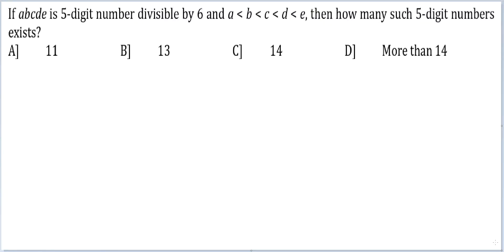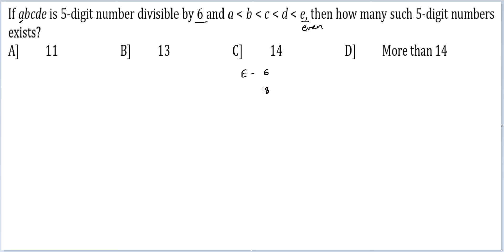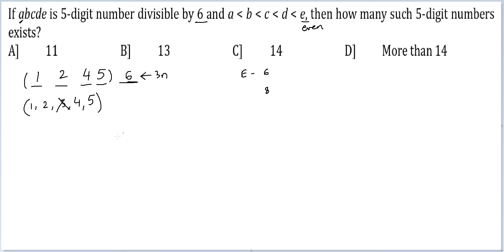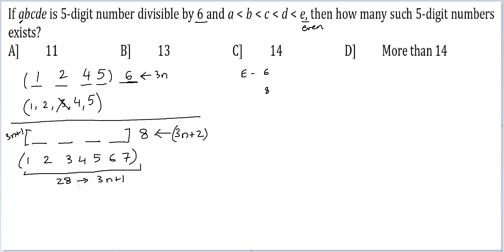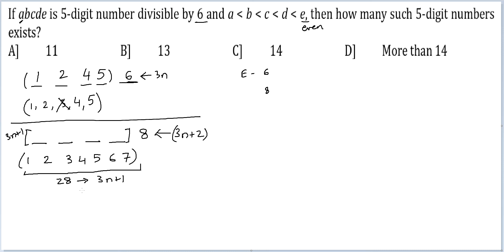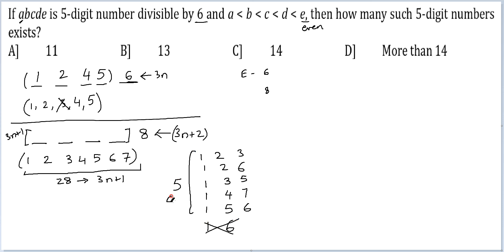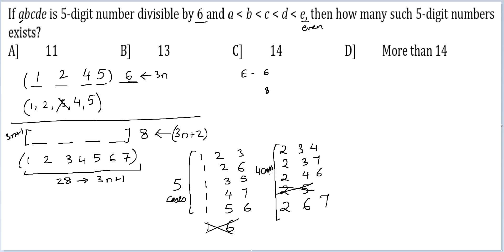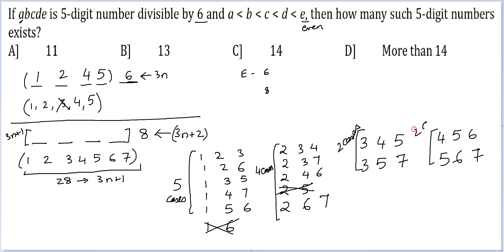Num Practice Q145